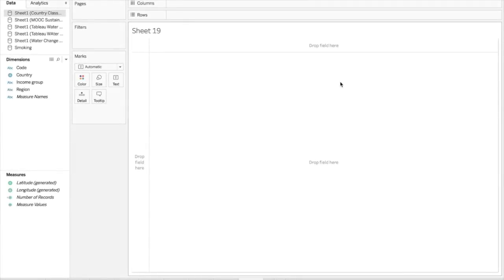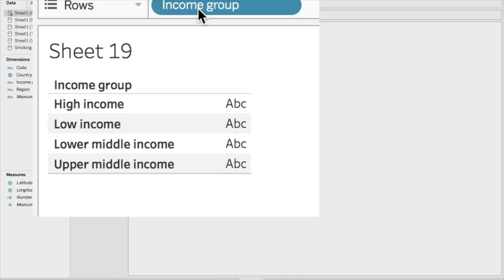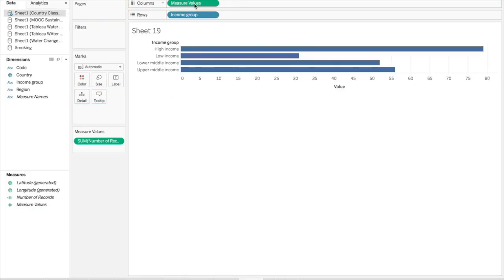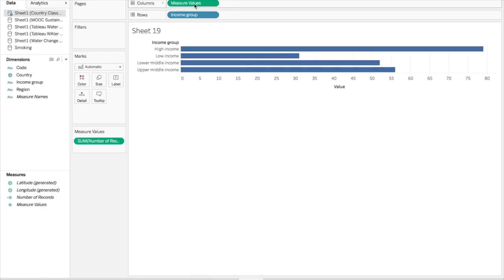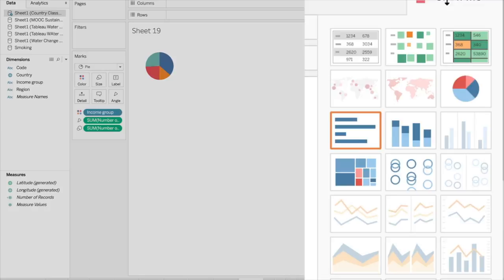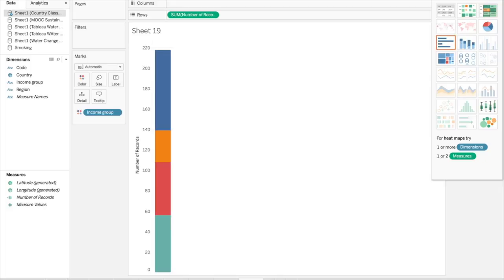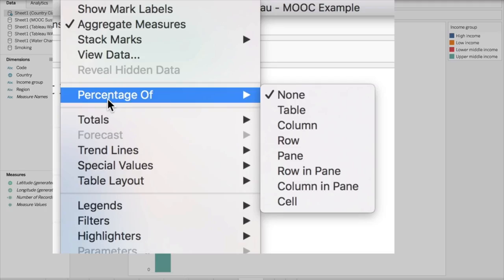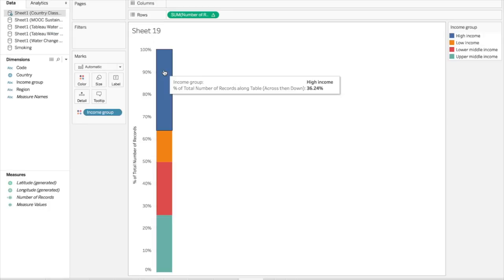Knight MOOC module 3 video 3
Looking at one variable at a time, part 2